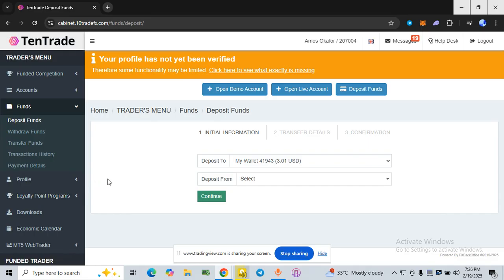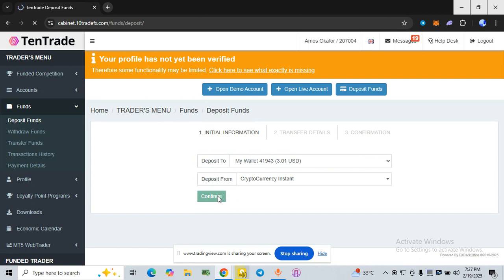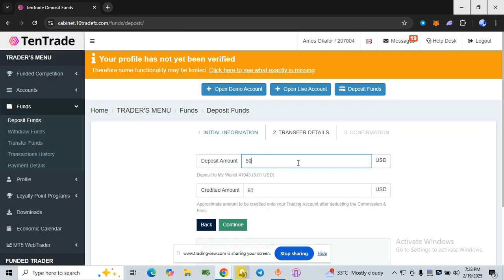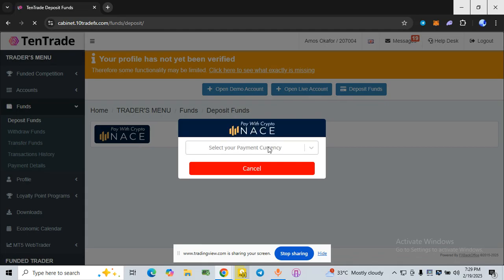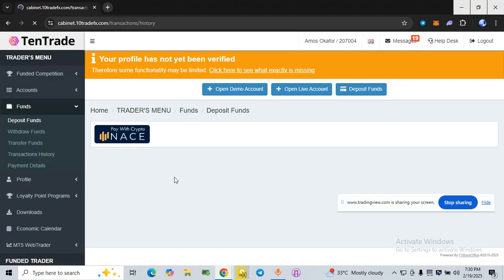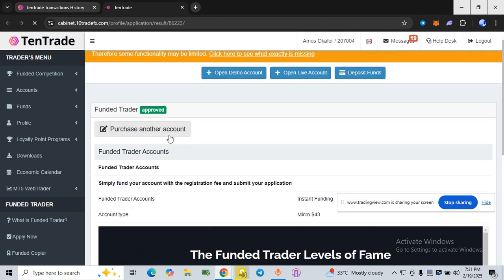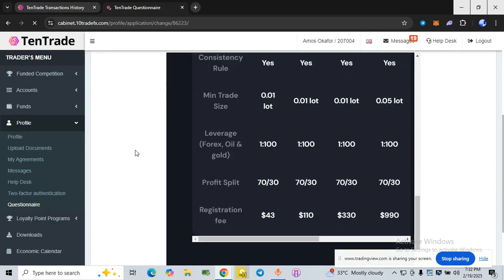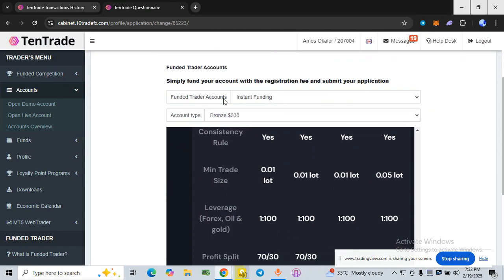How To Buy An Account On Tentrade In 2026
✅ Get A Tentrade Instant Account Here(No Consistency Rule)

✅ Best Naira Based Prop Firm(No Daily DD)

Tentrade Tenedge Instant funded account rules 2026,
tentrade no consistency instant accounts,
tentrade tenedge instant account no profit score explained,
tentrade instant funding with no profit score
tentrade instant funding with no consistency rule,
tentrade 2026 new instant funded accounts,
tentrade latest accounts rules 2026,